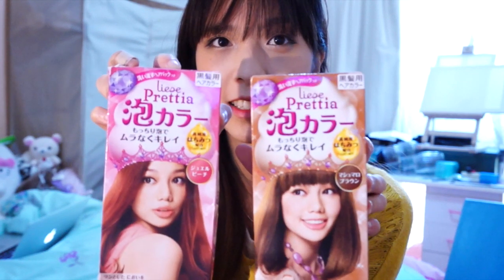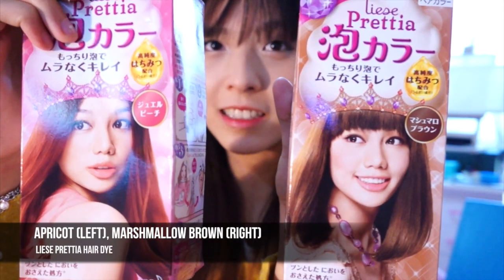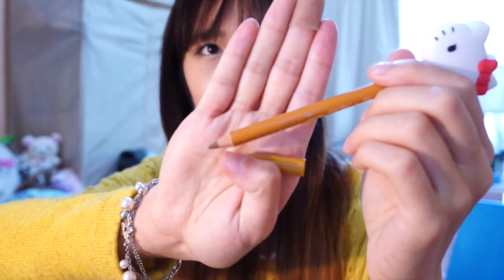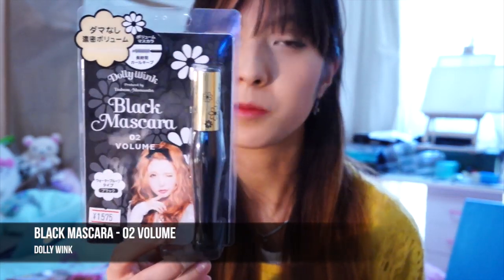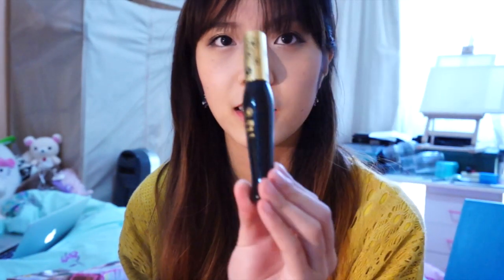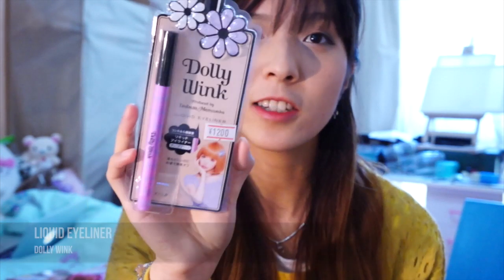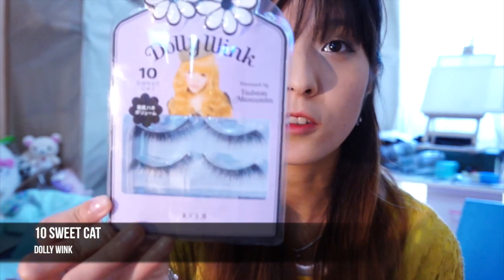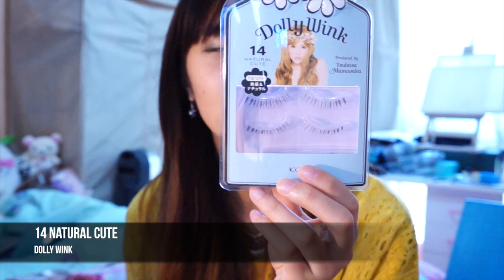Japanese Beauty Product HAUL (Liese/Prettia, Dolly Wink & Hello Kitty!)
Here's my delayed Japanese Beauty Haul!  I filmed it a few months back, but I just didn't have the time to edit and upload.  Special thanks to my amazing boyfriend Bryan for all these wonderful gifts.

For an update on my experiences with these products after a few months of trial, check out my blog post about it

:: PRODUCTS MENTIONED ::
Liese Prettia Hair Dye in Apricot & Marshmallow Brown
Hello Kitty Brown Eyeliner
Dolly Wink Black Mascara - 02 Volume
Dolly Wink Liquid Eyeliner
Dolly Wink False Eyelashes:
10 Sweet Cat, 12 Feminine Girl, 14 Natural Cute